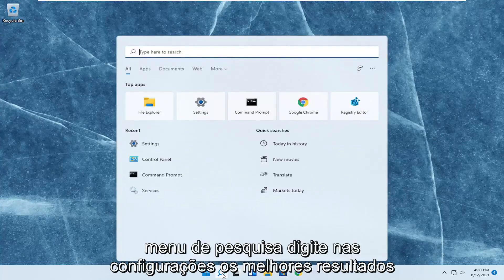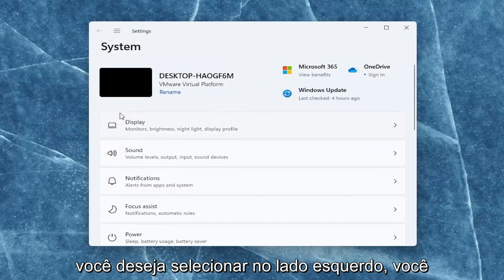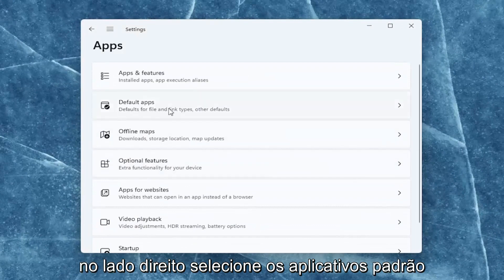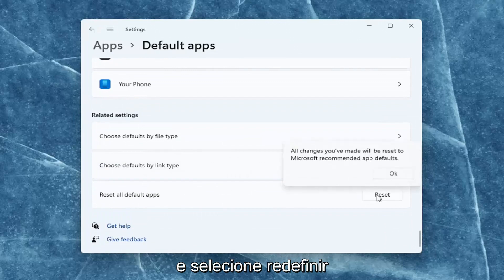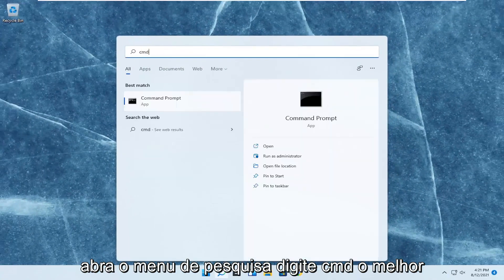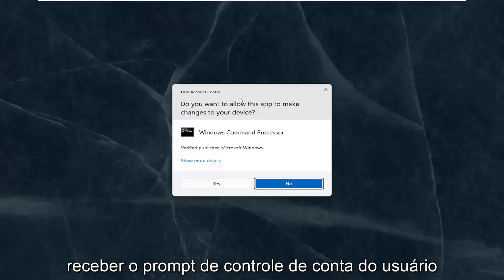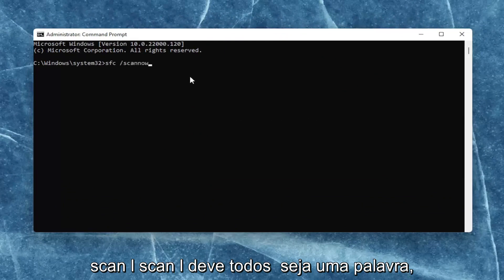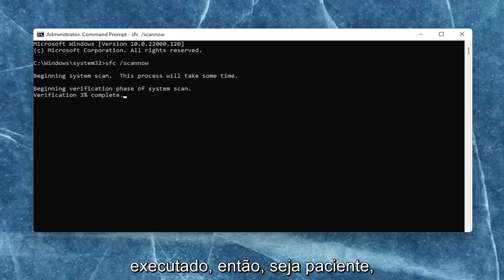Corrija o erro 'Classe não registrada' no Windows 11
Classe não registrada Windows 11

Se você tentar abrir um programa ou uma imagem / foto no Windows 11 e receber o erro "Explorer.exe: Classe não registrada", continue a seguir para corrigir o problema. O erro "Classe não registrada", geralmente indica um arquivo DLL não registrado que é necessário para o programa funcionar corretamente.

O que significa classe não registrada?

Um arquivo DLL (biblioteca de vínculo dinâmico) é um arquivo que contém código e dados que podem ser usados ​​por mais de um programa ao mesmo tempo e ajuda a reduzir o uso de código e memória.